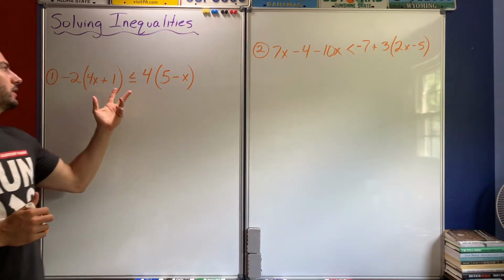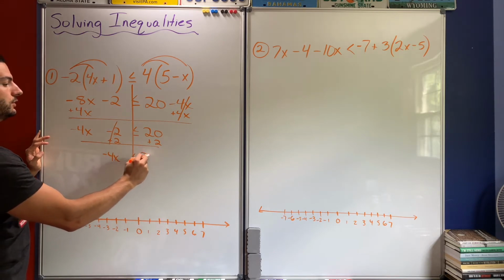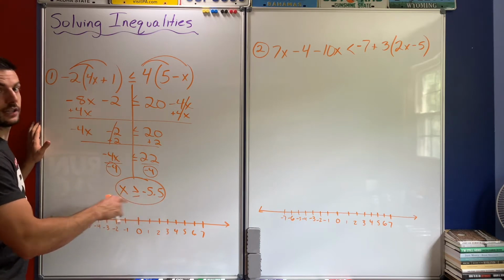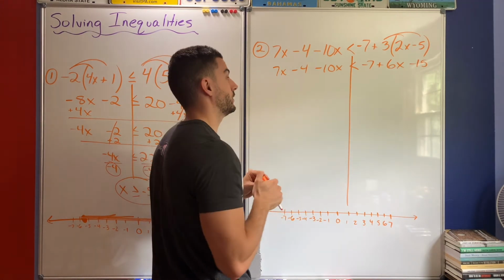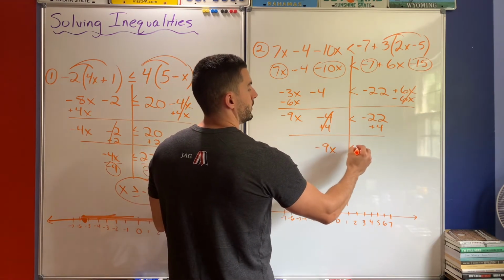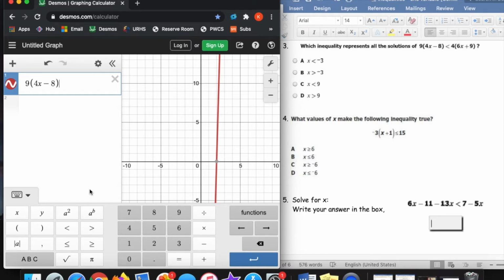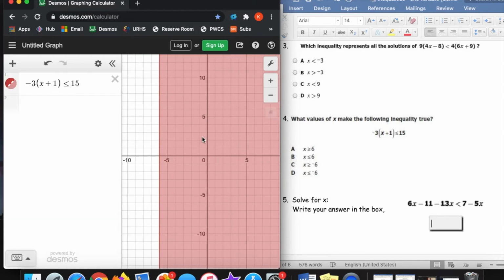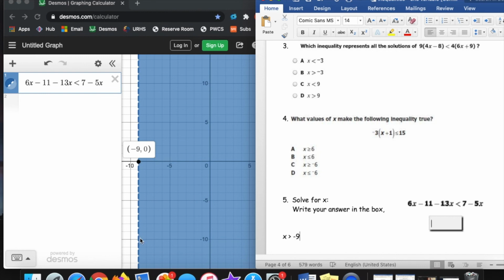Alg 1 - Solving Multi-Step Inequalities (with Desmos)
Solving multi-step inequalities, also showing how to solve inequalities in Desmos!